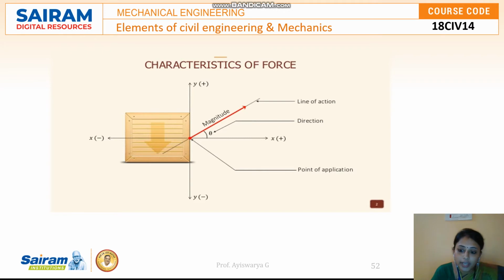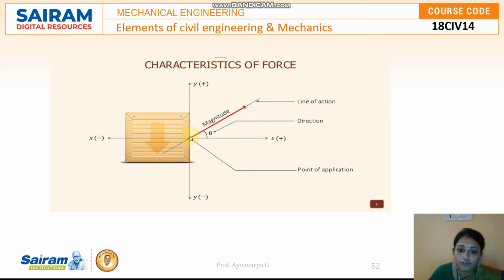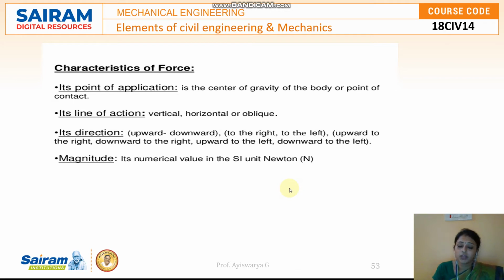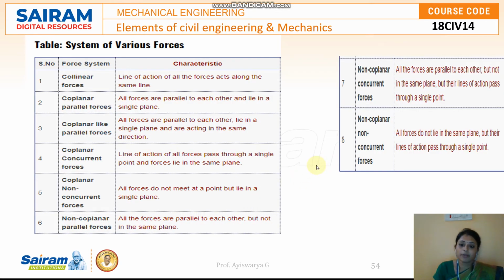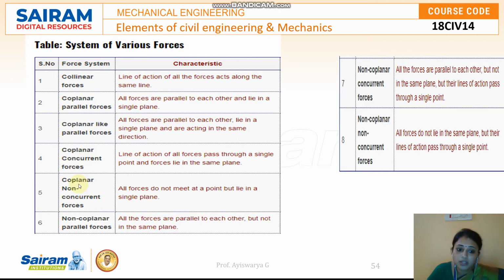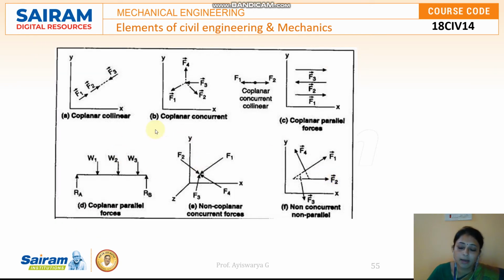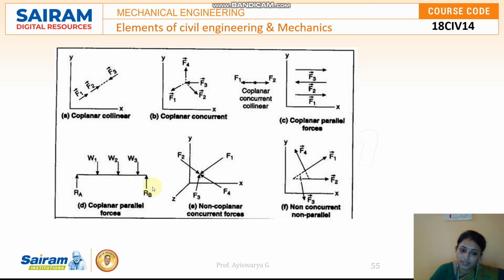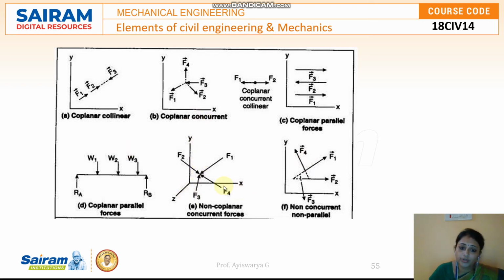Lecture video 7_Module 1_Systems of Forces_18CIV14_Prof. Ayiswarya G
Systems of Forces; Basic Principles -Physical Independence of forces, Superposition, Transmissibility, Newton's Laws of Motion, Resolution and Composition of forces